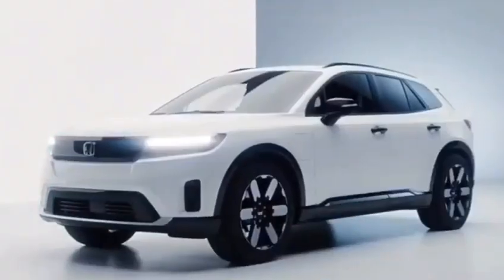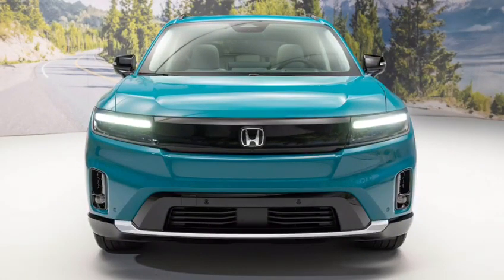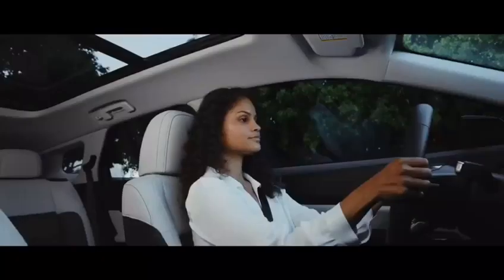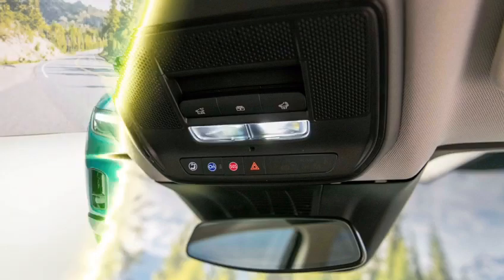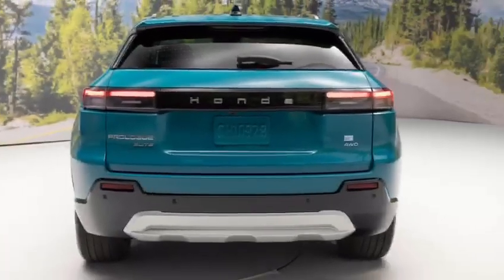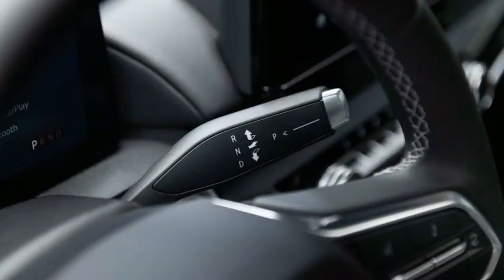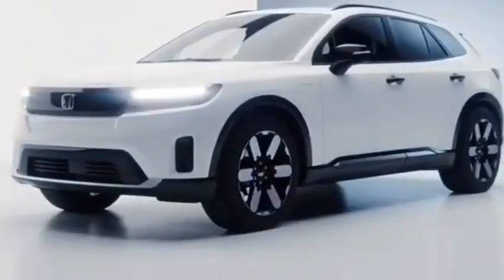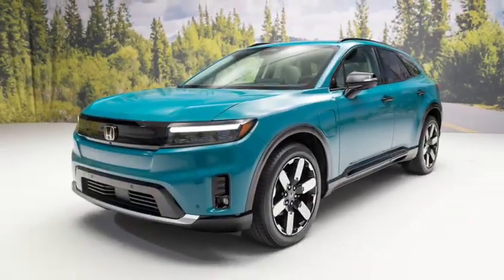2024 Honda prologue electric SUV||luxury interior design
2024 Honda prologue electric SUV||luxury interior design
2024 honda prologue driving
2024 honda prologue electric suv
2024 honda prologue interior
2024 honda prologue suv
2024 honda prologue ev
2024 honda prologue price
2024 honda prologue review
2024 honda prologue elite
2024 honda prologue introduction
new honda prologue 2024
honda prologue 2024 test drive